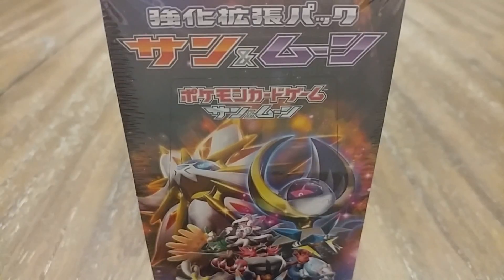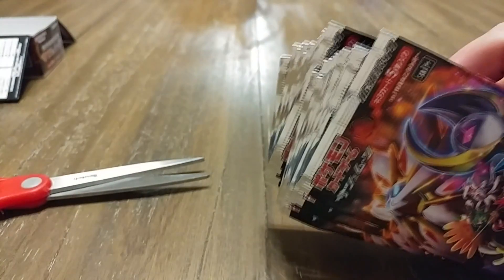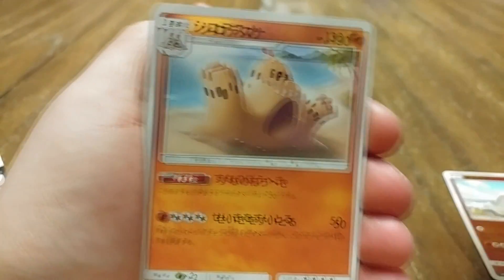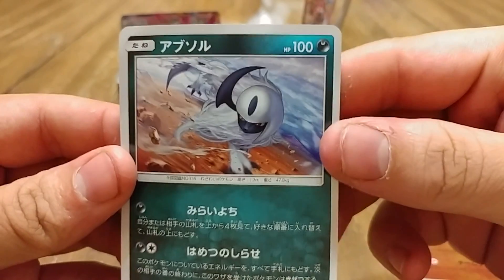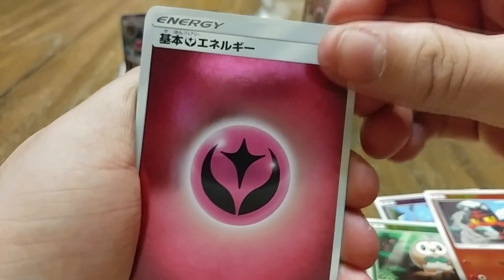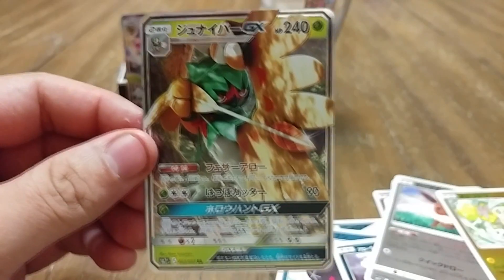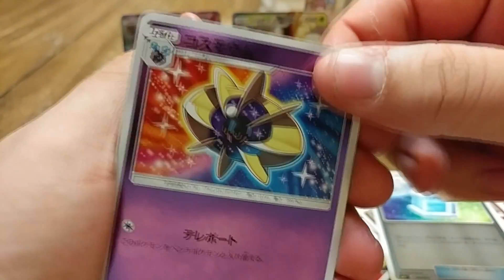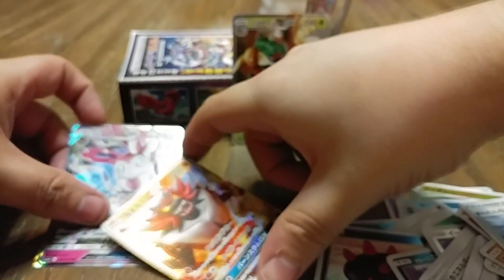Pokemon Sun and Moon Japanese Strengthening Box